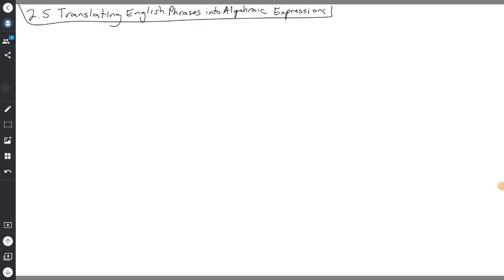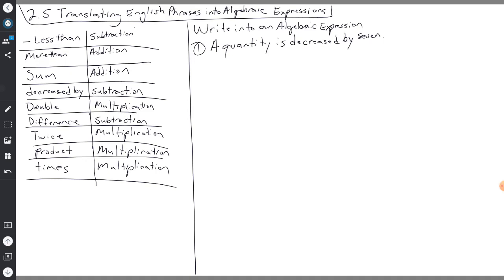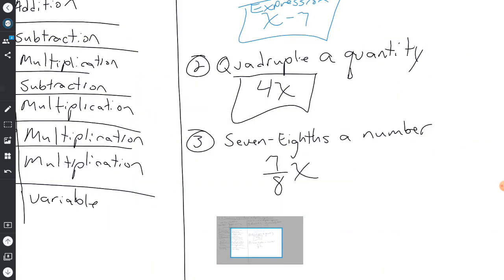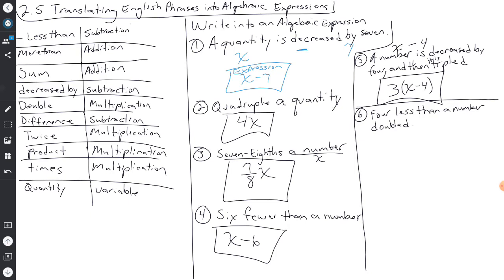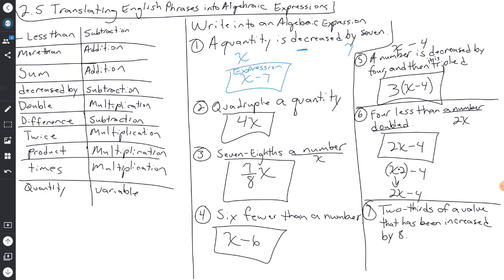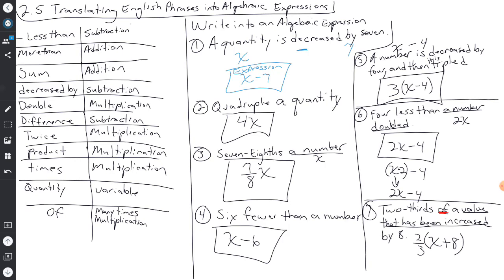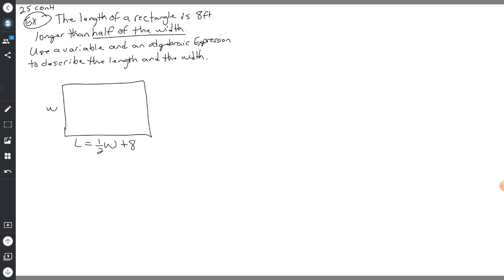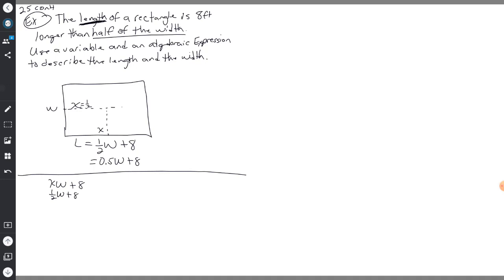Part 2.5 – Translating English Phrases into Algebraic Expressions